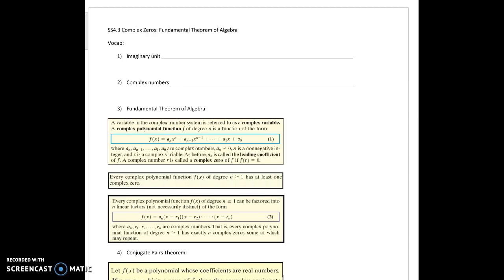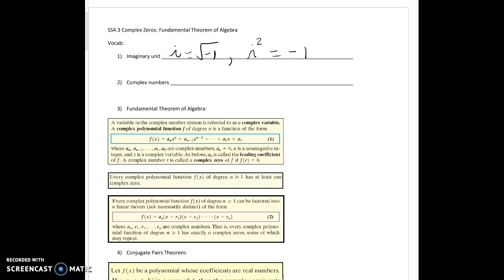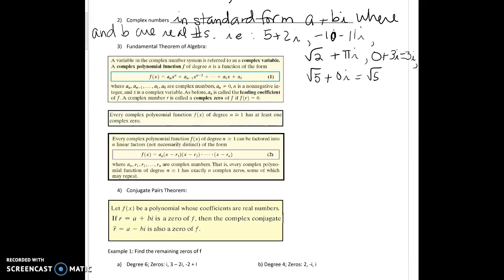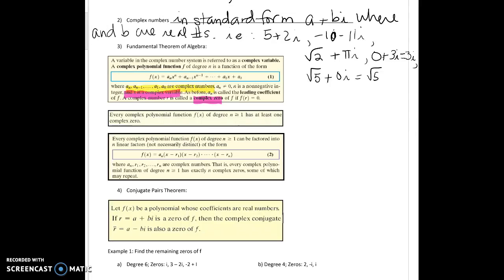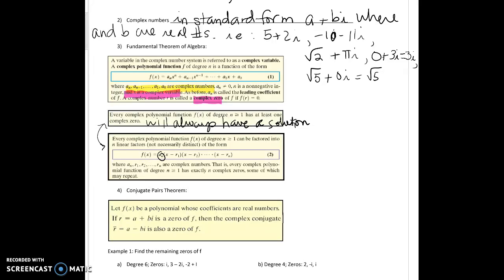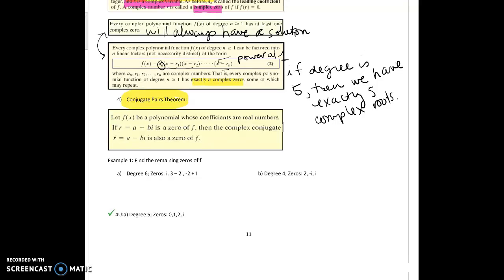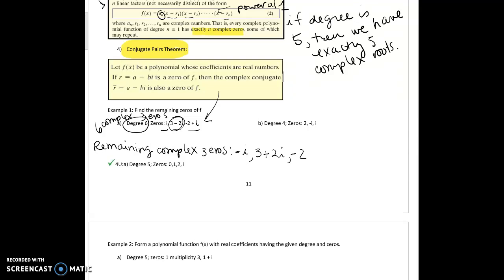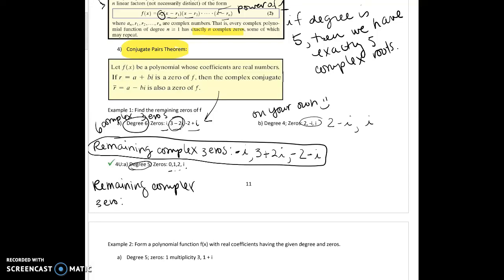SS4.3 vocab and ex1